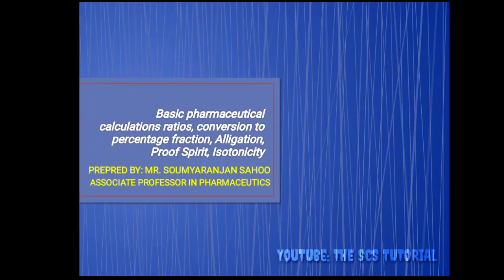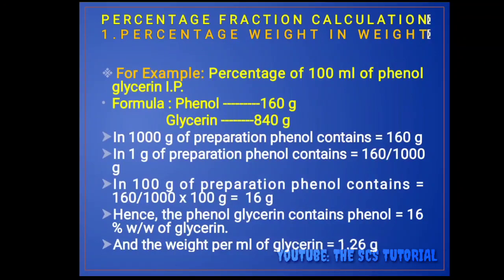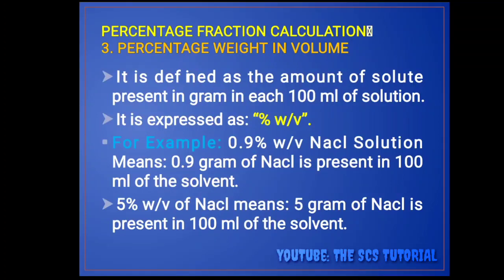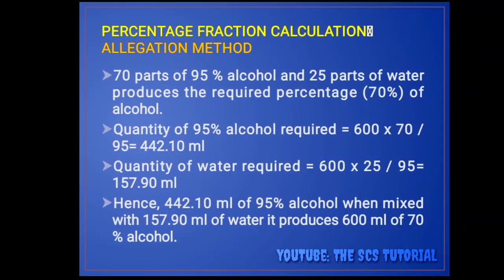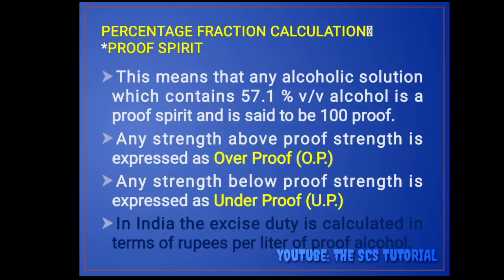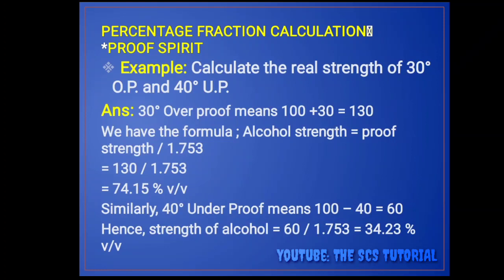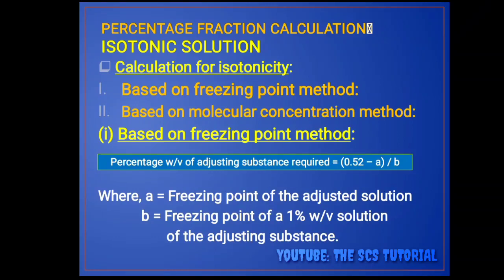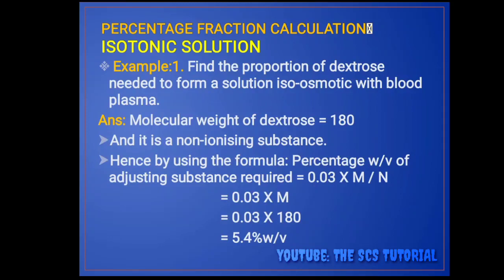Basic Pharmaceutical Calculations ratios,conversion to %fraction,alligation,proof spirit,Isotonicity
B.Pharm 1st sem. Pharmaceutics D.pharm assignment As per New PCI Syllabus Presentation SCS TUTORIAL
S.C.S TUTORIAL
And leave your valuable feedback in the comments section.

||Share video to friends||
#|| SCS TUTORIAL ||